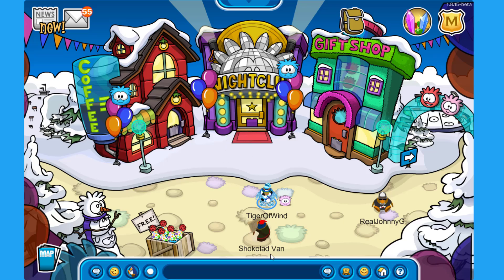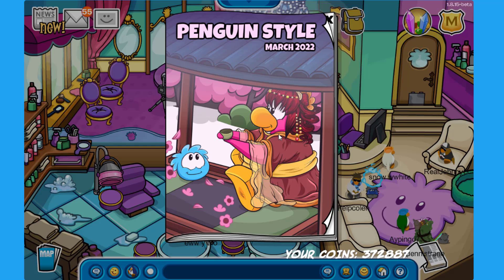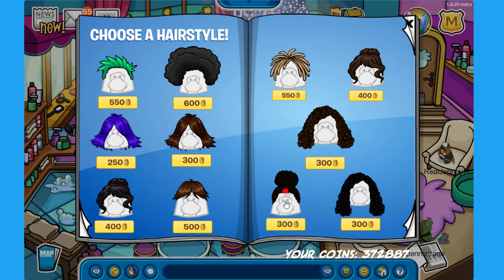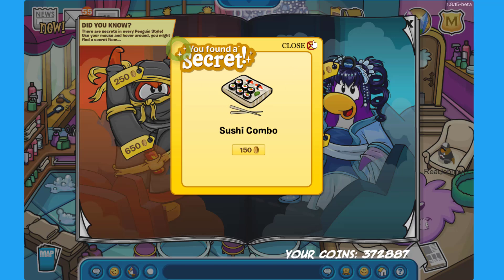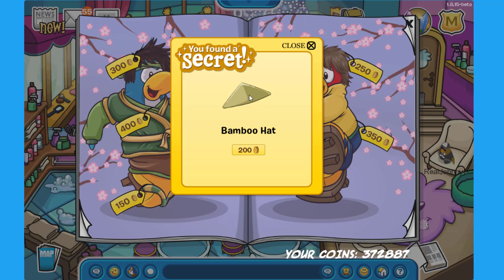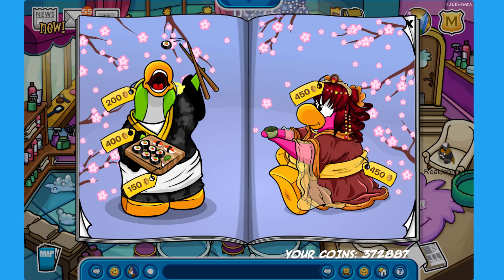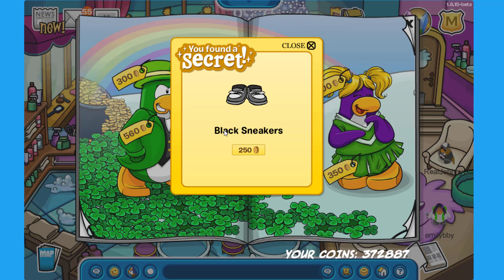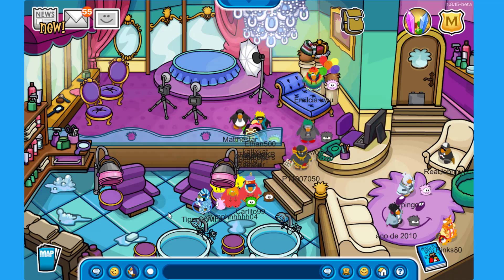🏮 MARCH 2022 PENGUIN STYLE SECRETS 🏮 | Club Penguin Rewritten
The MARCH 2022 Penguin Style Catalog with lots of AMAZING items & secrets related to the upcoming Card-Jitsu Party, has been released on Club Penguin Rewritten!